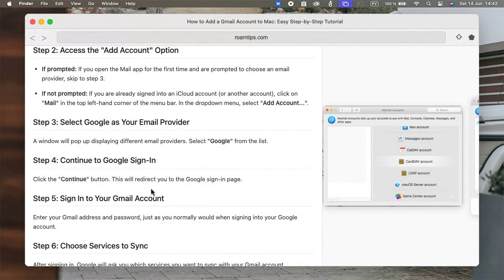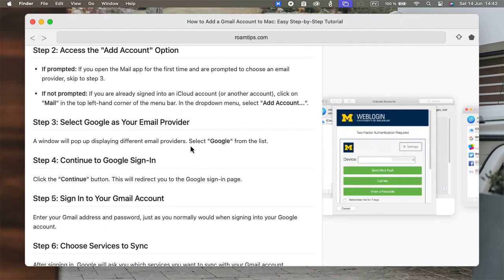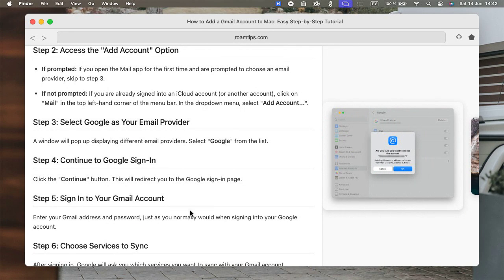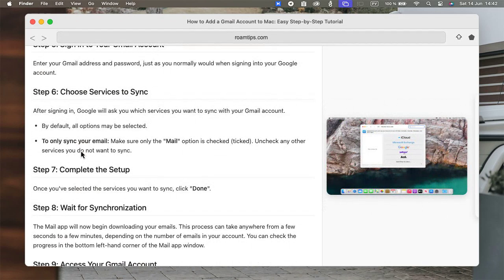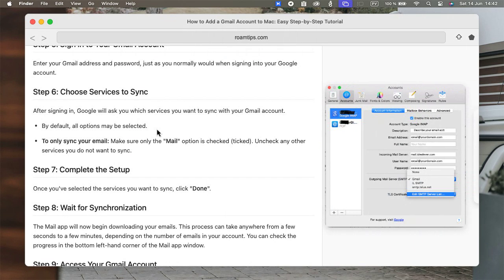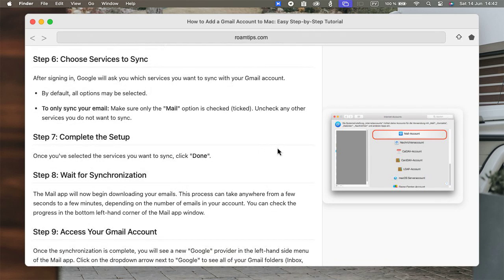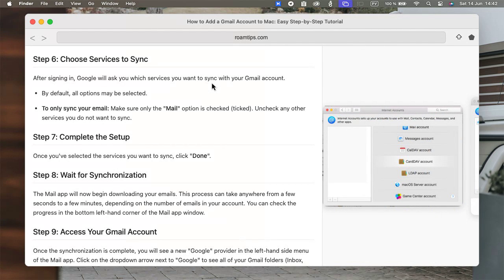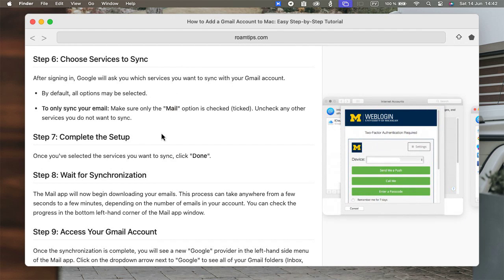How to Add a Gmail Account to Mac Easy Step by Step Tutorial